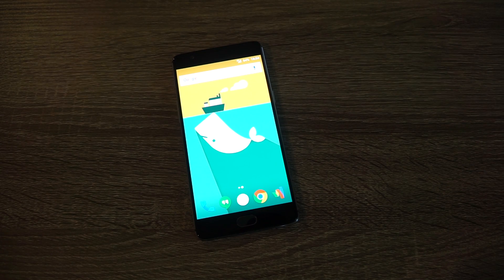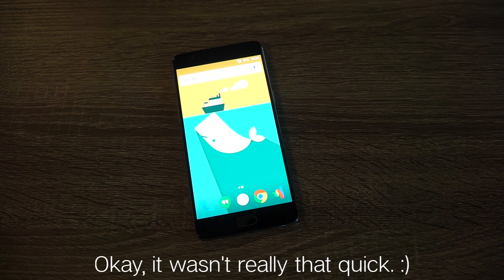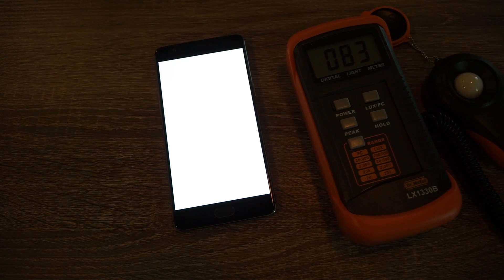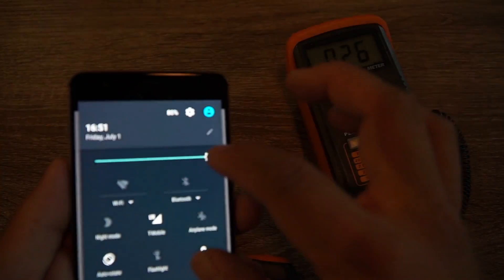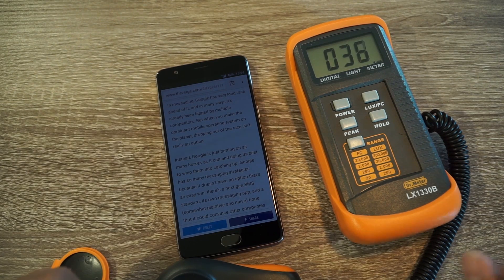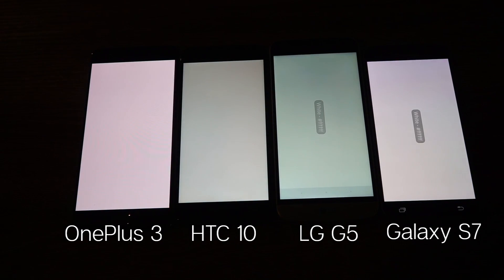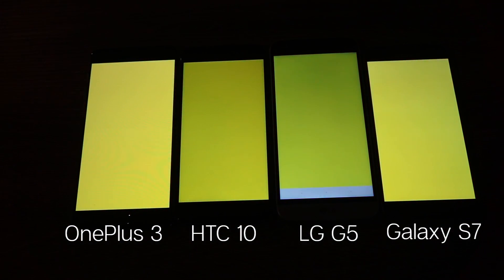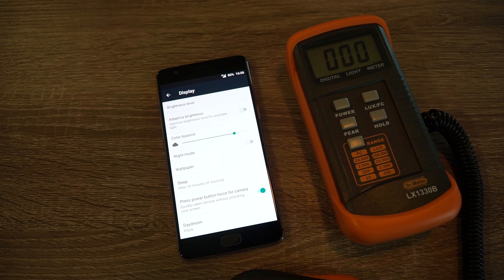Display Testing with the OnePlus 3 (Minimum & Maximum Brightness)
I use a light meter to test the brightness levels of the OnePlus 3.